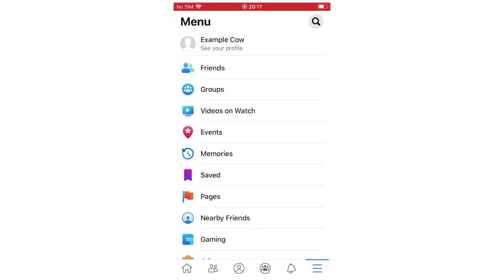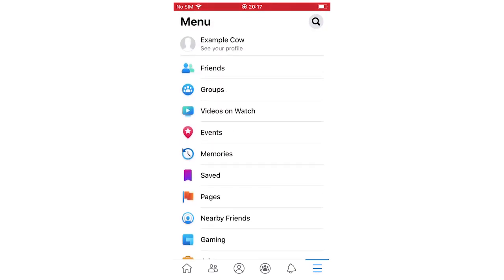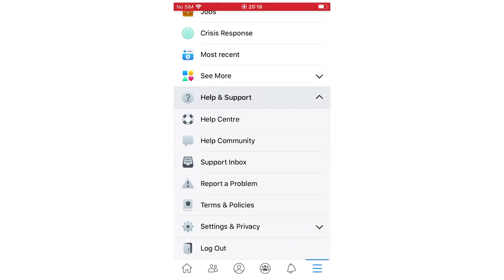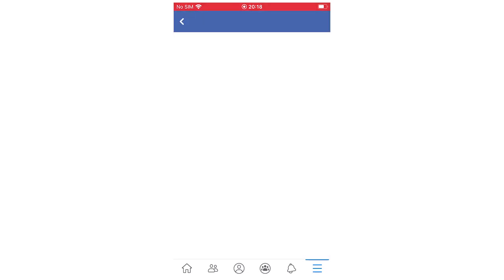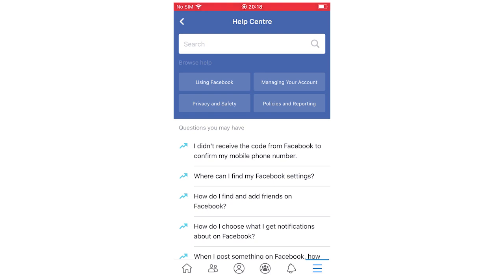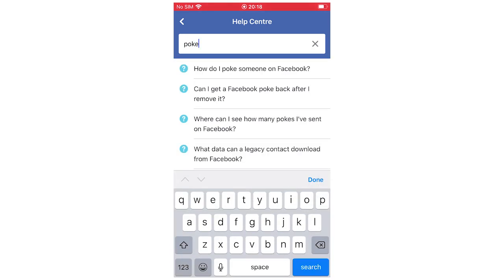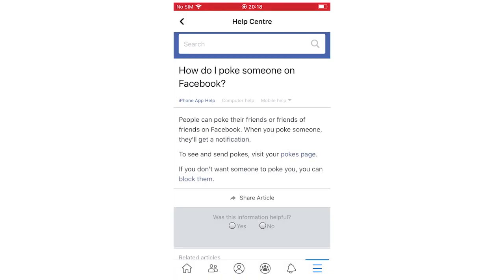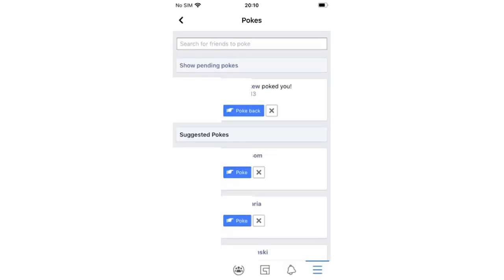How To Poke Someone On Facebook 2020 + How To See Who Poked You on Facebook Mobile App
How To Poke Someone On Facebook 2020 + How To See Who Poked You on Facebook Mobile App. Step by step instructions of how to poke on facebook and get to the pokes page on your phone for Android and iOS operating systems with the Facebook app new update in 2020. You can do this on Samsung Mobile, Apple iPhone, Nokia Phones, LG Mobiles, Huawei Mobile's, ZTE Phone's, Google Devices, Sony Device's & the TCL Device. This tutorial guide commentary voice over is done by a native English language speaker.